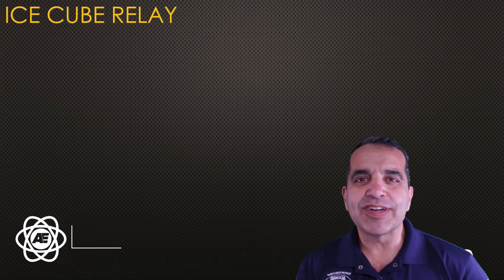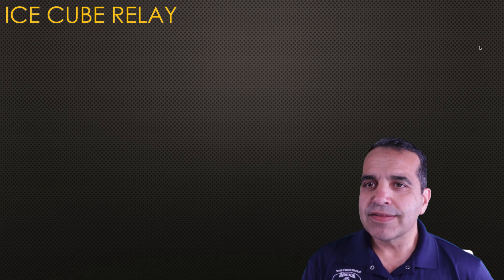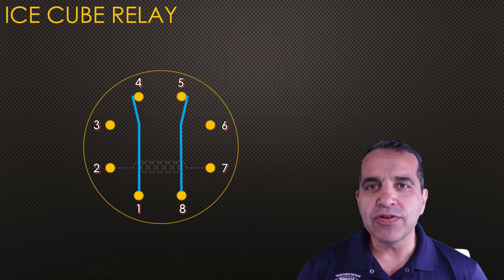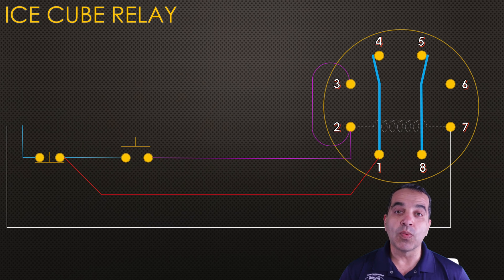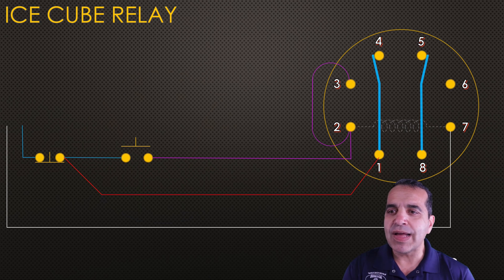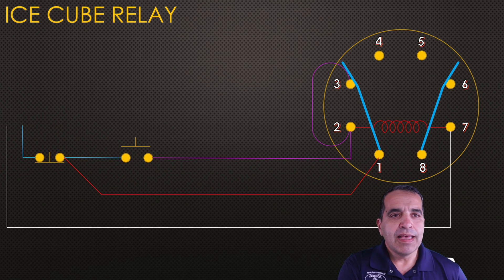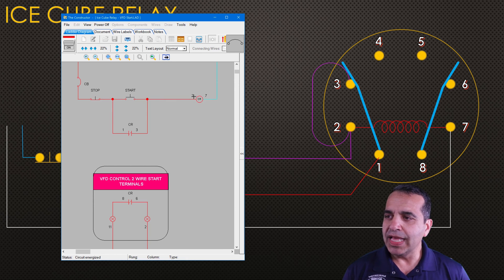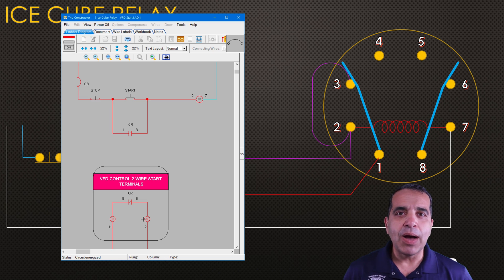Motor Controls: Using an Ice Cube Relay to Start a VFD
In this episode of AccessToPower, we show you how to wire up and use an ice cube relay to start a VFD drive when it is programmed to start with a 2 wire start signal. We used an 8 pin relay with a start-stop button and a 3-wire start stop circuit to open and close the relay. We then used the other Normally open contact on the relay to start the drive.